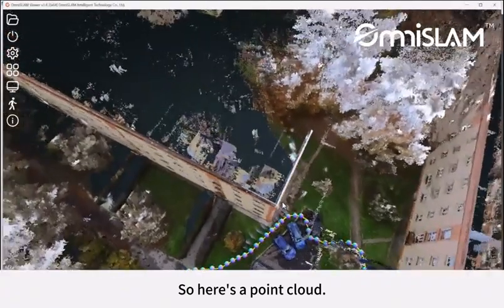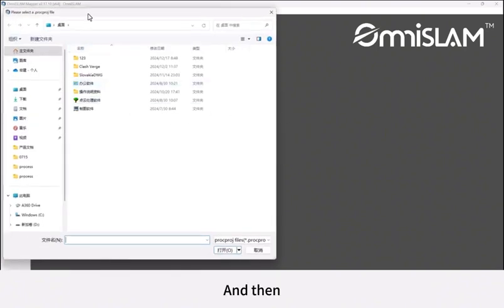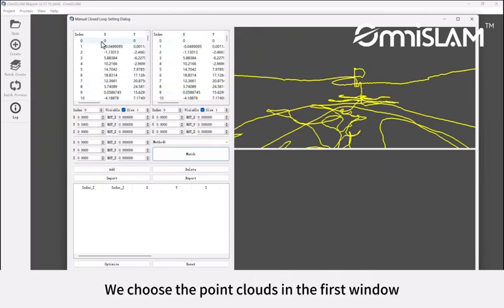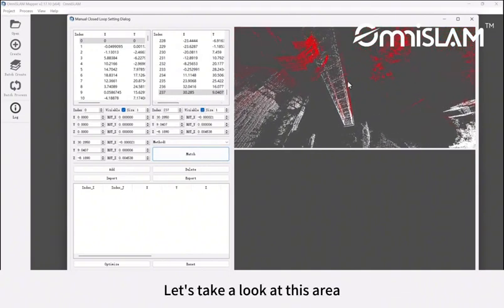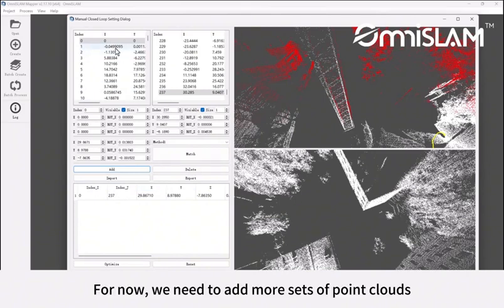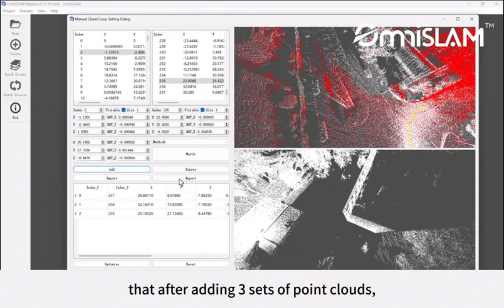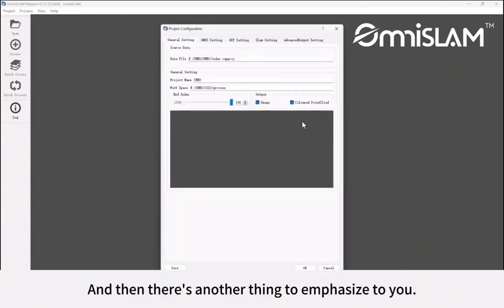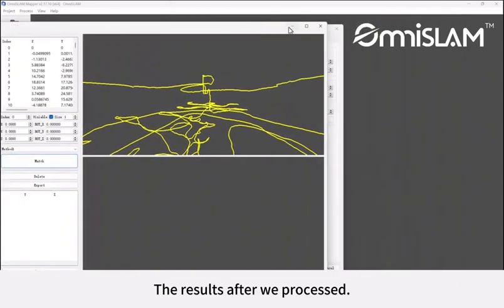Manual Closed Loop